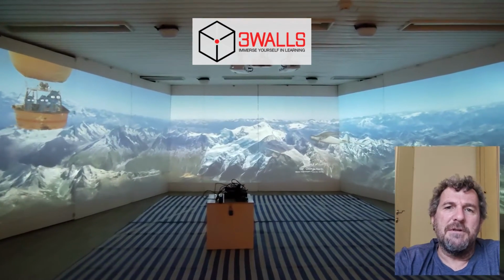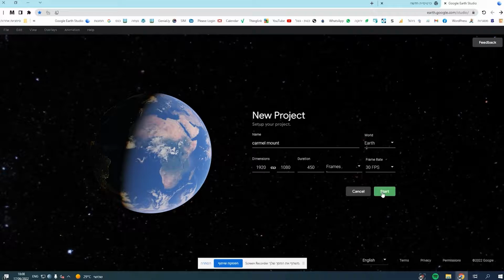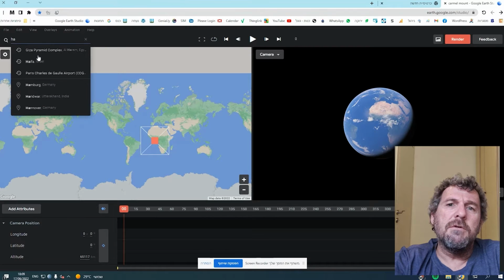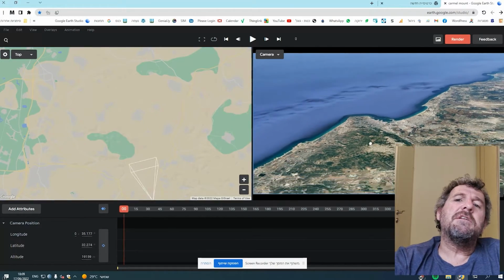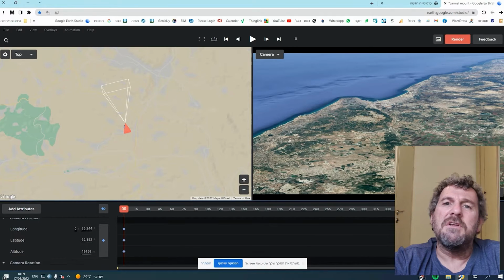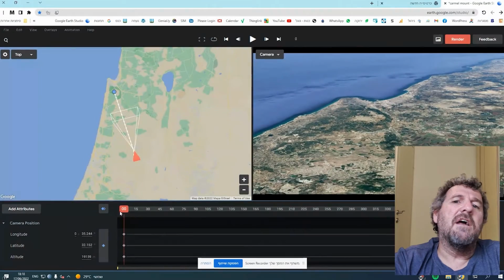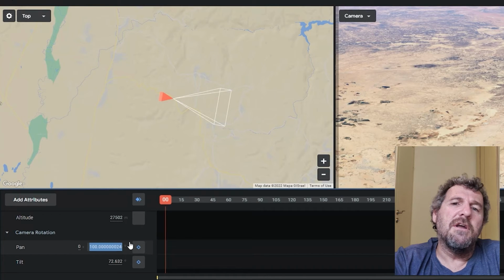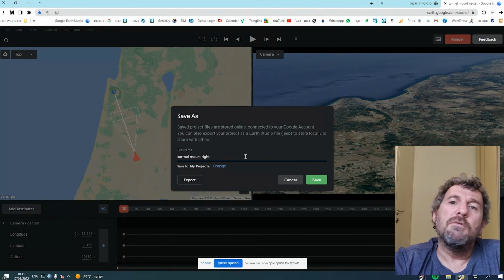create immersive video from google earth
With Google Earth Studio, you can create video as if you were controlling a drone remotely. MP4 videos can be created using the timeline and very precise shots can be taken.